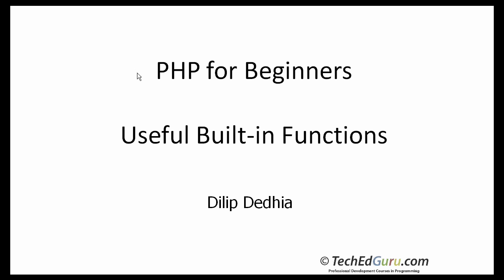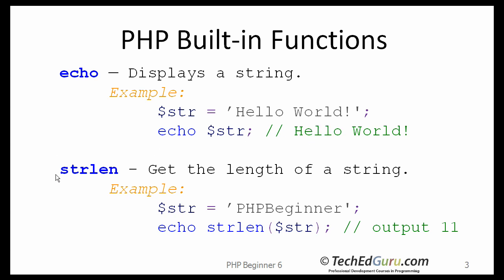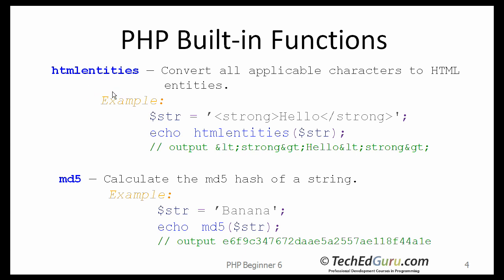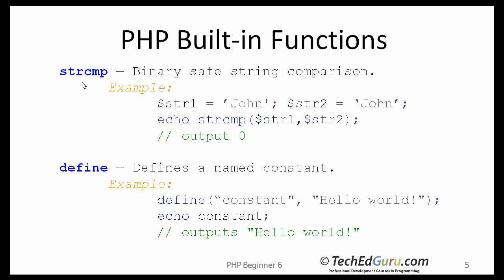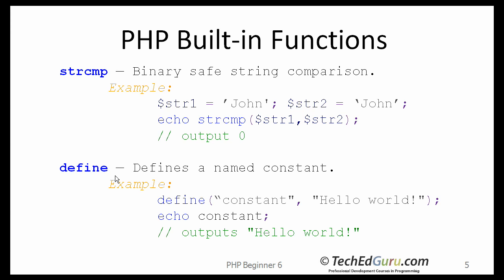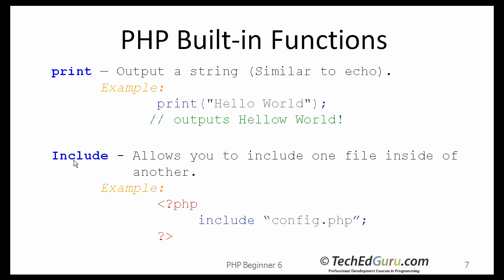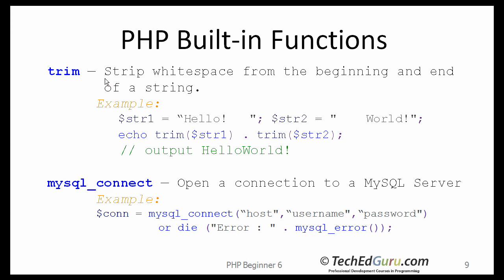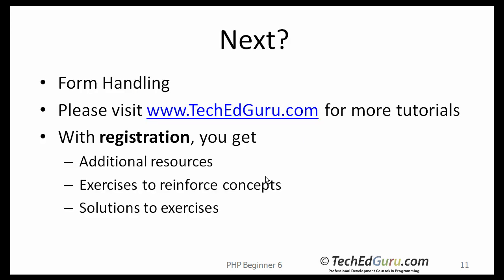PHP Beginner 6 - Common Functions